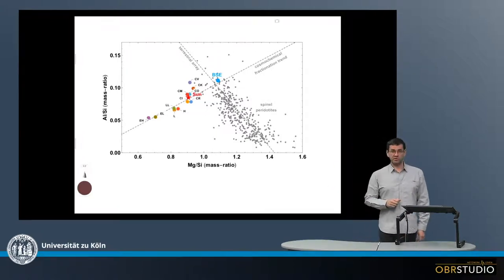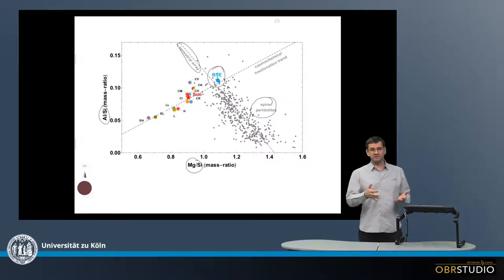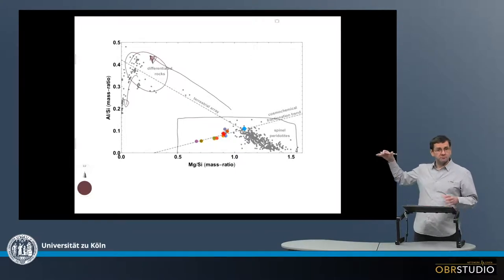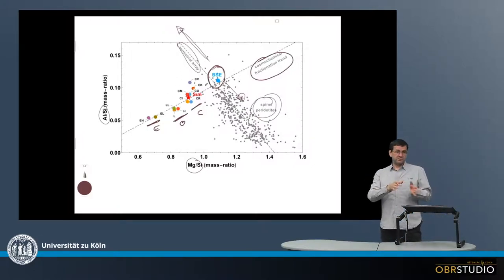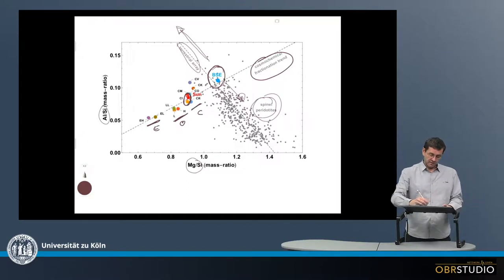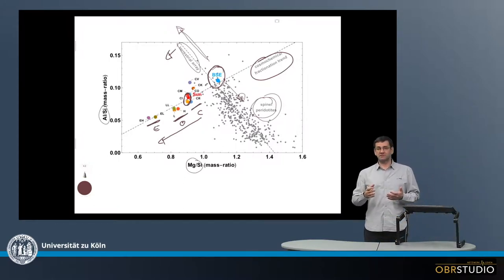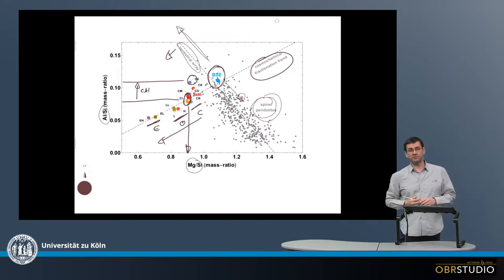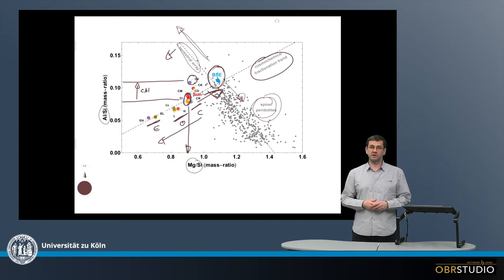Cosmochemical Fractionation Trend and Terrestrial Array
An intriguing combination of two trends is seen when Al/Si is plotted vs. Mg/Si. Terrestrial rocks mainly fall along a trend with a negative slope. This is explained by fractional crystallisation: melts are enriched in Si and Al and plot at low Mg/Si and high Al/Si, while residual rocks have complementary ratios. This negative correlation is called the ›terrestrial array‹. Bulk chondrites, on the contrary, fall on a straight positive correlation in this plot, i.e., Mg and Al de/increase together. This is called the ›cosmochemical fractionation trend‹. CI chondrites and the Sun plot close together on the cosmochemical fractionation trend. Curiously, the bulk silicate Earth (BSE) plots almost exactly on the intersection of the terrestrial array and the cosmochemical fractionation trend. The BSE composition is, however, deficient in Si when compared to the Sun. One explanation might be a significant fraction of Si (up to several wt%) in the Earth’s core. Alternatively, the Earth was formed from a Si-poor reservoir. A further observation is that carbonaceous chondrites (CC) have similar Mg/Si ratios, but vary in Al/Si ratios, likely due to various Ca,Al-rich inclusion (CAI) abundances. These CAIs were likely added later to the CC. In general, the cosmochemical fraction trend seems to indicate variations in Si among the various planetary materials. The origin of this variation is, however, still unclear.